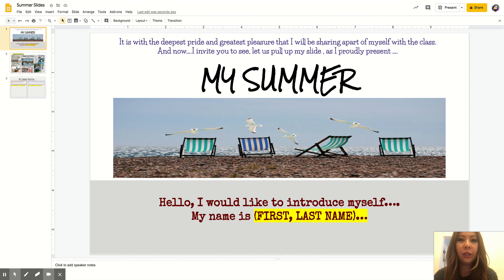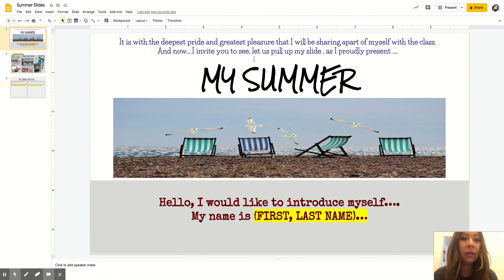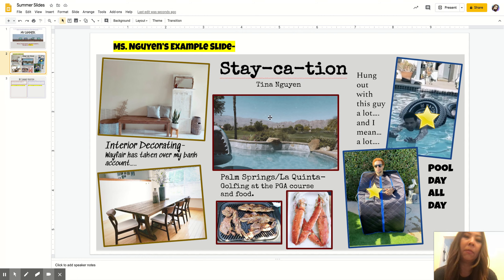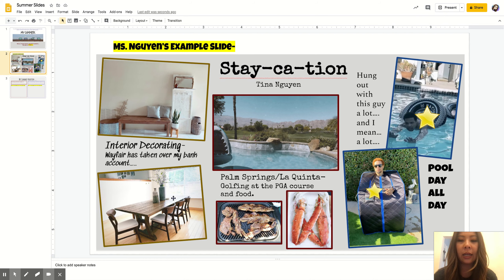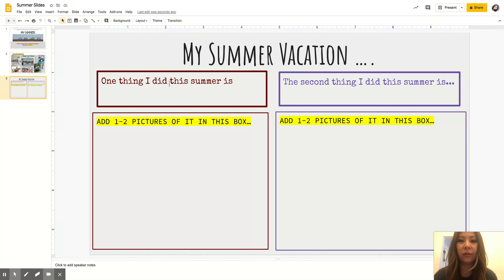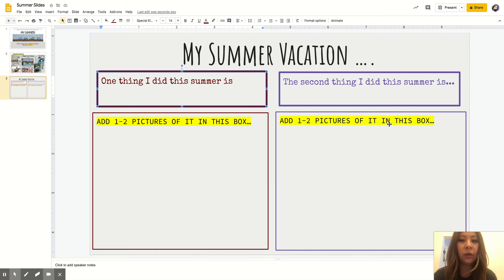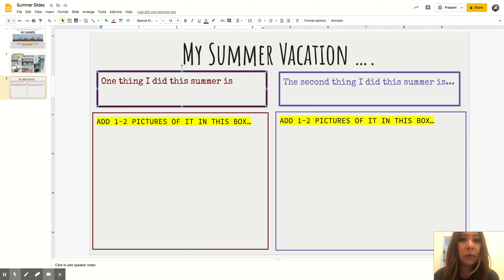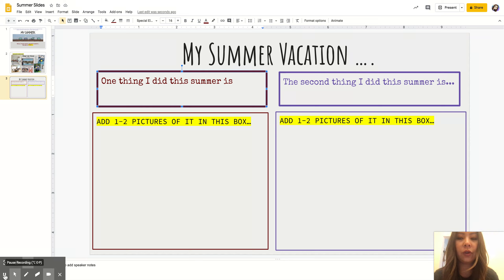INSTRUCTIONAL VIDEO- My Summer Slides